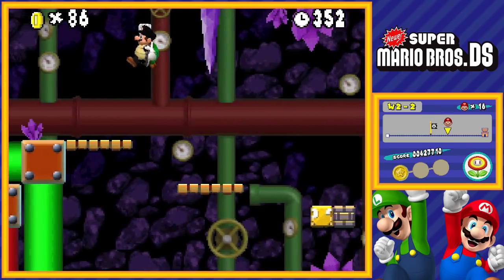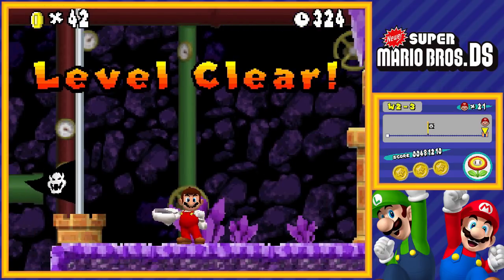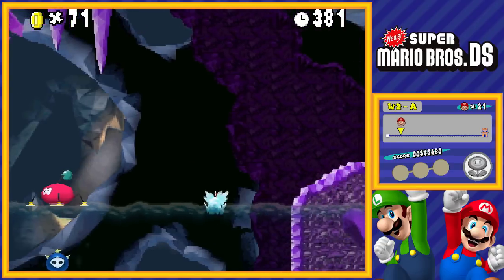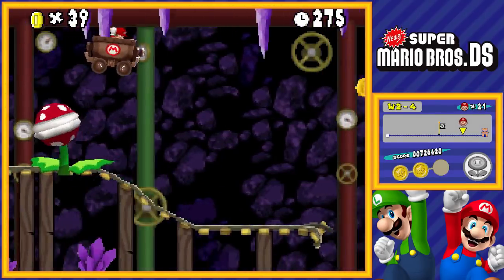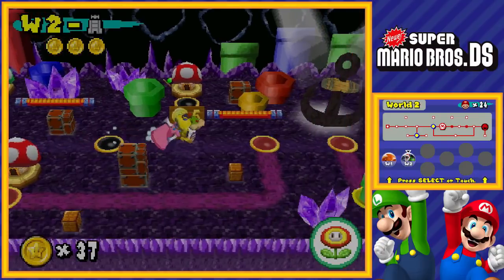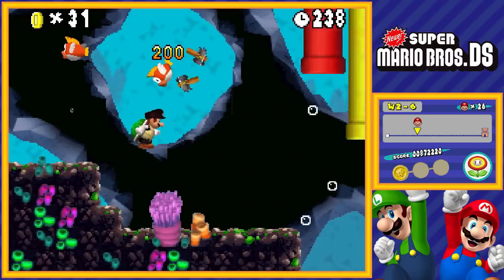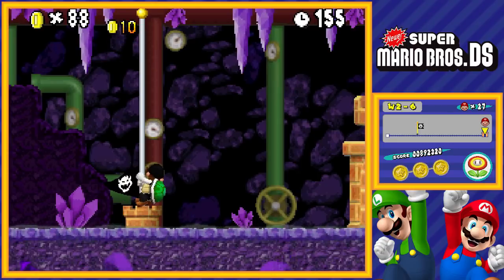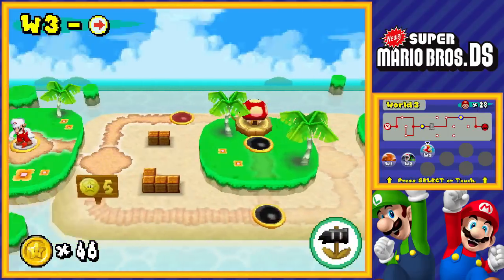Newer Super Mario Bros. DS World 2 [All Star Coins and Secrets]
A full 100% playthrough of Newer Super Mario Bros DS! This is a fan-made ROM hack of New Super Mario Bros DS and Ill be playing through the entire thing collecting all star coins and showing off all secrets!